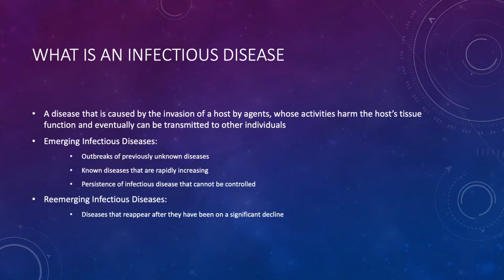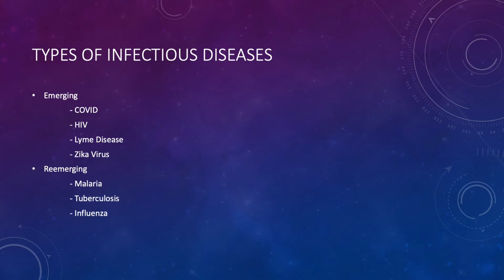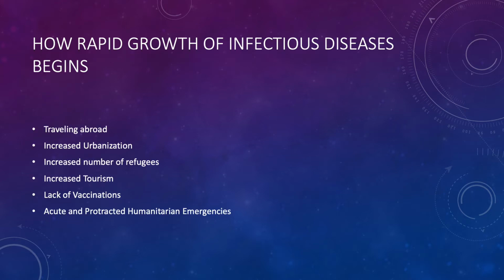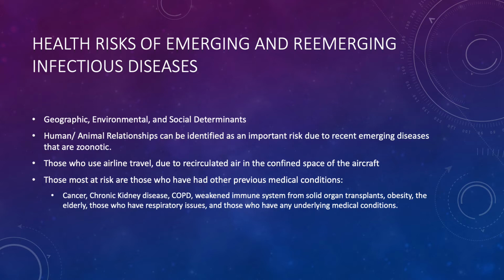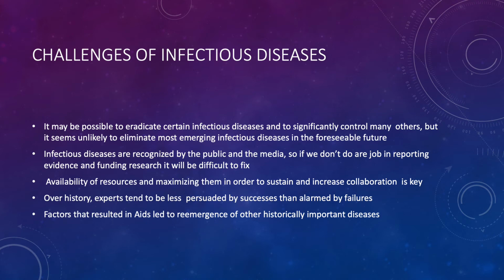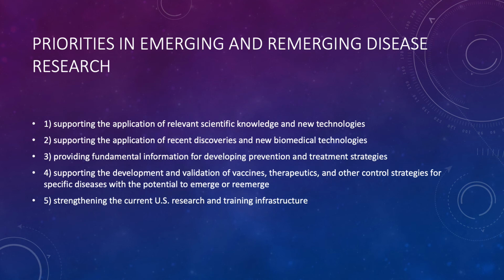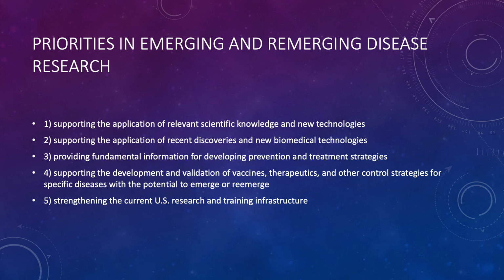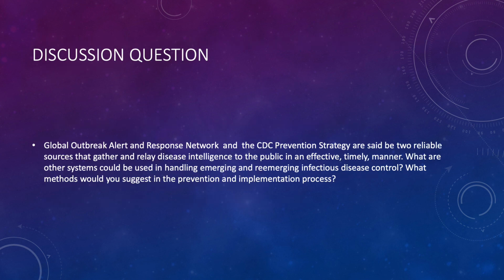Emerging and Reemerging Infectious Disease